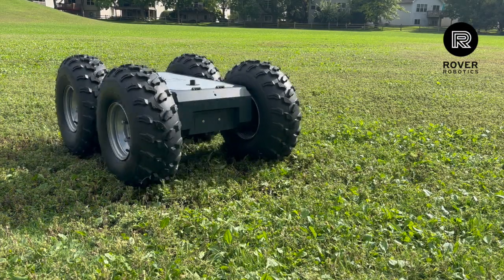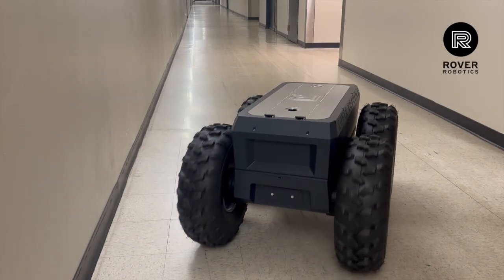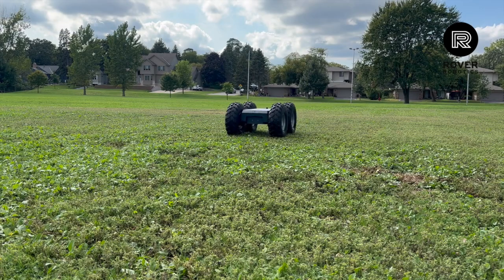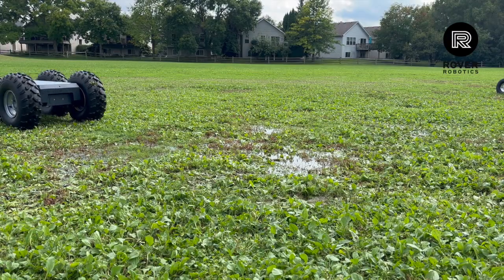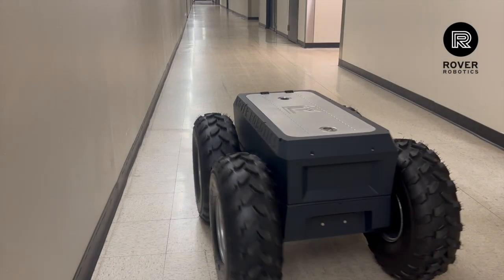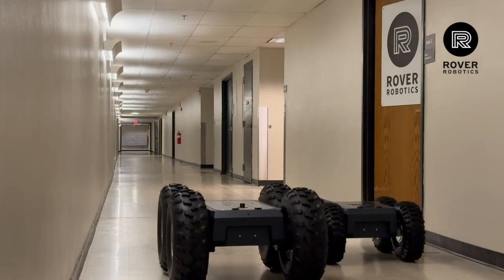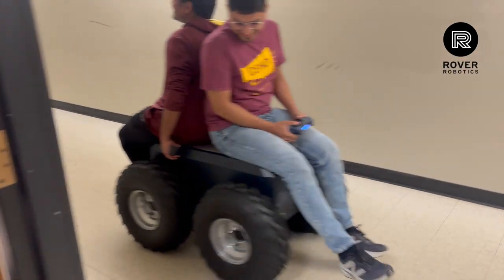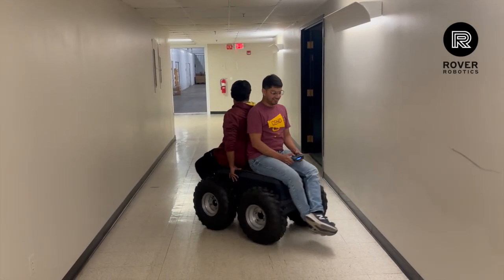Build Code Rover S2E1 MEGA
Rover Robotics MEGA.  The ultimate mobile robot.  21" wheels, 2000W per motor. Zero point turning and over 500lb payload capacity. WOW!